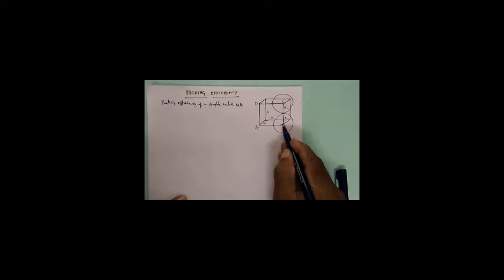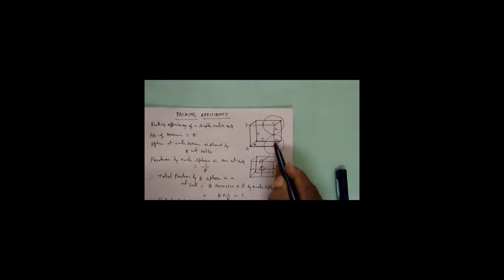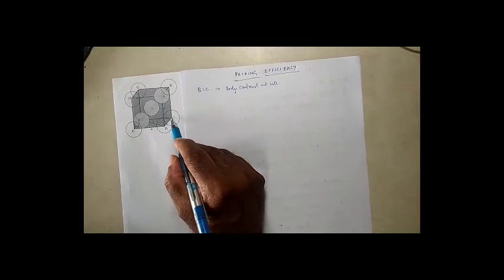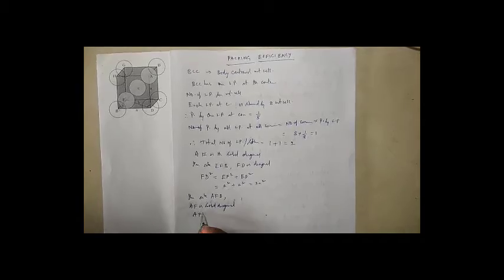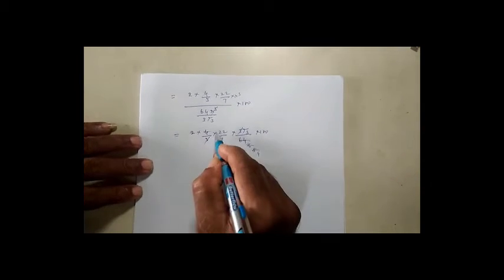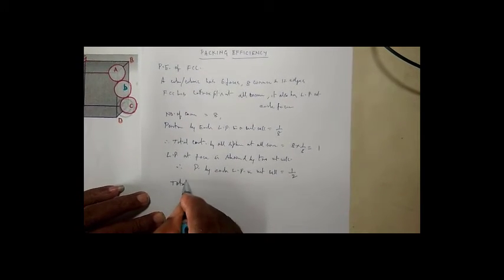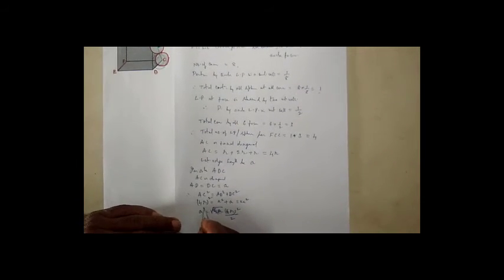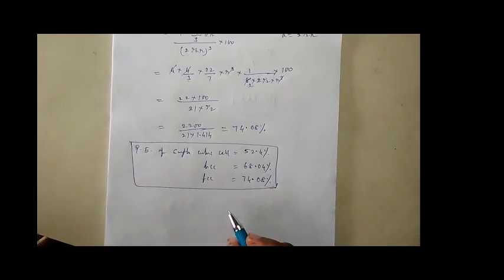PE OF UNIT CELLS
This unit covers the packing efficiency of unit cells. You can learn easily.